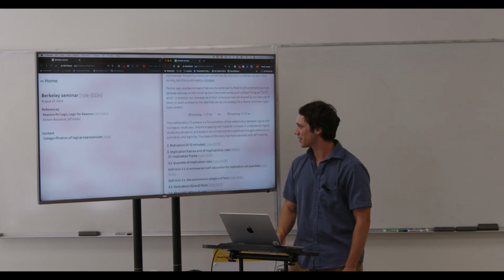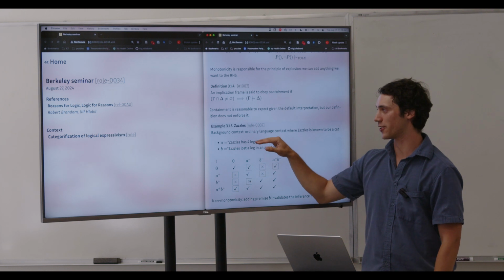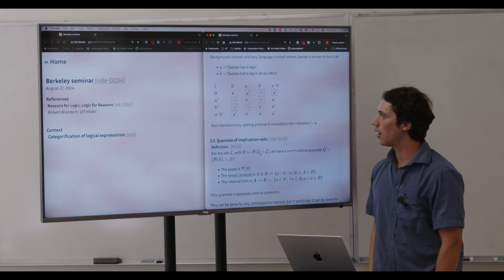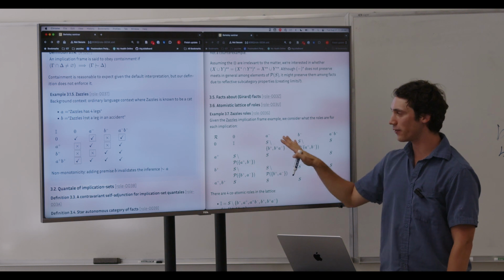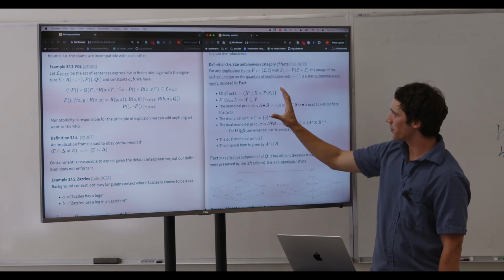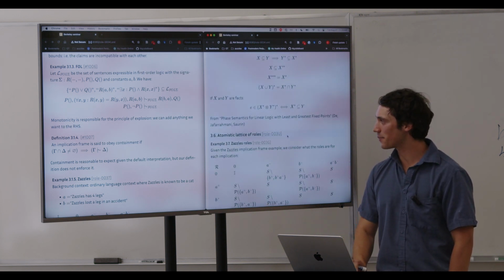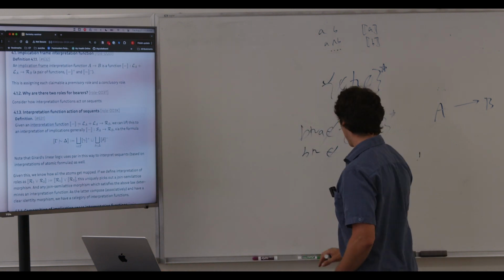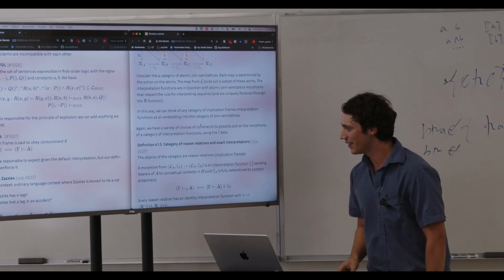[Berkeley Seminar] Kris Brown | Categorical approaches to inferentialist semantics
Title: Categorical approaches to inferentialist semantics
Abstract: There are remarkable similarities between applied category theory and inferentialist semantics in the philosophy of language: a focus on making pre-existing structure explicit, sensemaking without rigid foundations, characterizing content in terms of external structure rather than internal structure, emphasis on open systems, and putting syntax and semantics in the same playing field. I will present some formalizations of inferentialism (a generalization of Girard's phase semantics) due to Hlobil and Brandom and show some progress towards understanding what is taking place, categorically.

and a related blog post is available